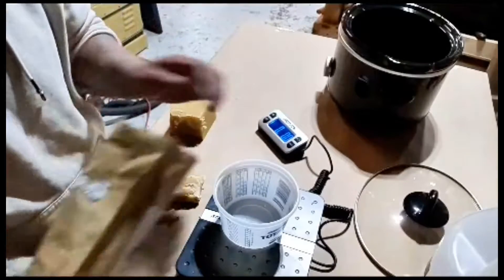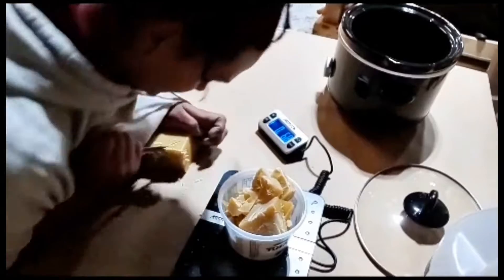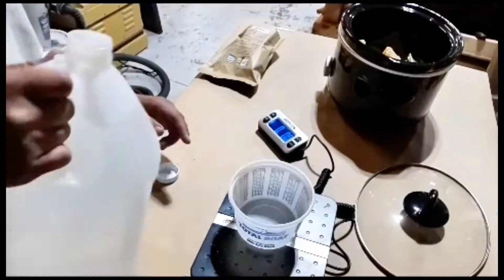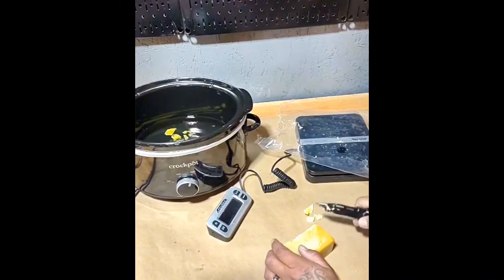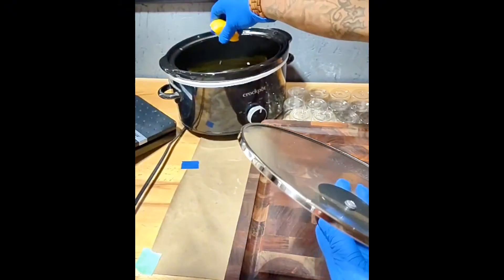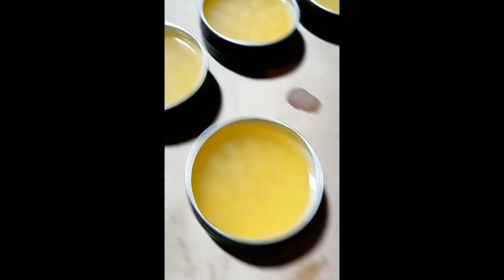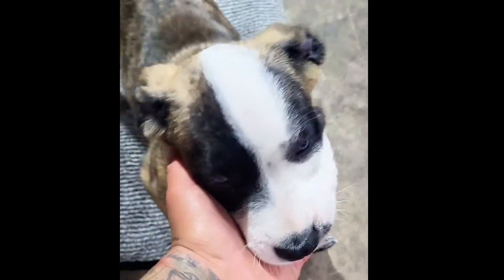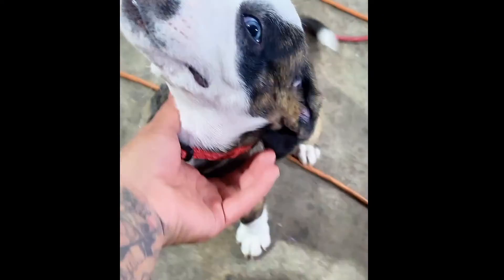How To Recipe- The BEST Cutting Board Finish! Food Safe Wood Finish!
RECIPE BELOW!
Let me show you how I make this Super Easy Mineral Oil and Beeswax mixture to create a Board Butter finish for any wooden utensil, cutting board, or charcuterie board!  Below are all of the products I used to make this, along with the recipe!! If you decide to try this, drop a comment to let me know how much you enjoyed it!  Add lemon or no lemon it's up to you! I offer BOTH and if you just want to buy MY board butter it's linked to this video, along with a few other resin products I sell.
FULL SUPPLY LIST BELOW!
💥2oz Tin with lid(black)
💥2oz Tin with lid (silver)
💥Mineral Oil
💥Beeswax Pellets
💥ULTRA CLEAN TEXAS BEESWAX
💥12" Stir Sticks
💥Paper Cup
Here's The recipe:  I use a crock pot, I got mine at Walmart.
2 Qt and here's the one I have
So, take 18oz FOOD GRADE mineral oil and add it to the crock pot, set it on high.  You then add 4.5oz of bees wax.  Let the mixture melt together, i use a paint stick to mix it together.  While it is heating up, i get my tins/ containers ready.  After it's melted add to containers.  DO NOT ADD LID UNTIL MIXTURE HAS COOLED!  It adds ripples, to the butter.  And it cures weird.  After mixture has cooled, add lids, and whatever branding you desire!  There you go! You've now made your own Wood Butter!!!
18 oz mineral oil to 4.5 oz beeswax!  I love this stuff!  I gave it to my granny and my Tia!  They use it on their rolling pins, wooden spoons, and cutting boards!  Gift it, or bottle it up for sale!

OTHER PRODUCTS I USE- WITH PROMOS JUST FOR YOU!
💥Nita's Fluid Woodworks Ocean Cell/Wave Kit-
ROUTER SLED
🔷️Sanding Setup-
🔸️Festool ETS EC 150
🔸️@festoolusa  SANDPAPER-
🔷️ALTERNATIVE SANDPAPER-  (Serious Grit)
🔸️SANDPAPER ERASER
Dewalt Jigsaw
@MakitaToolsUSA Angle Gringer
60 Grit Flap Discs